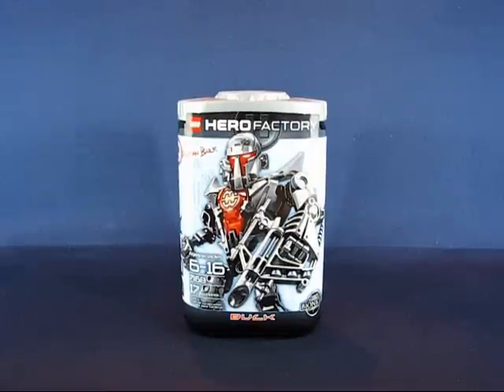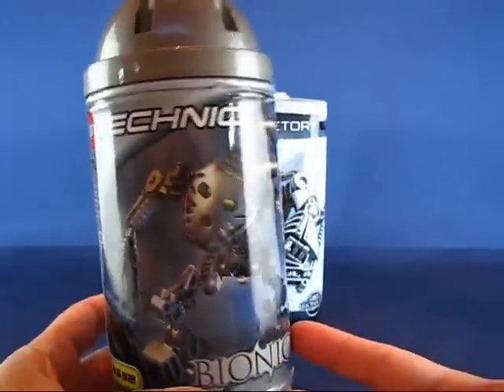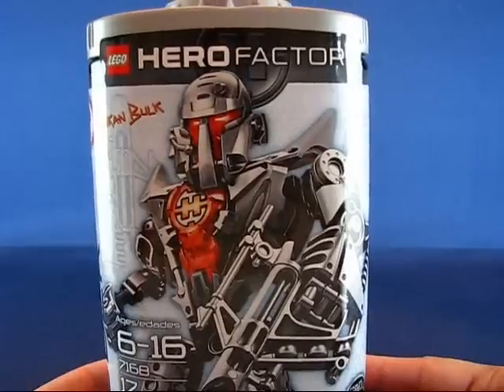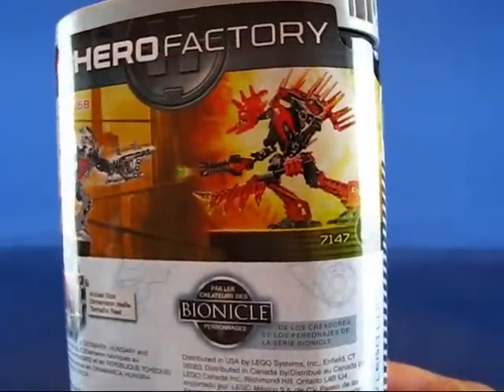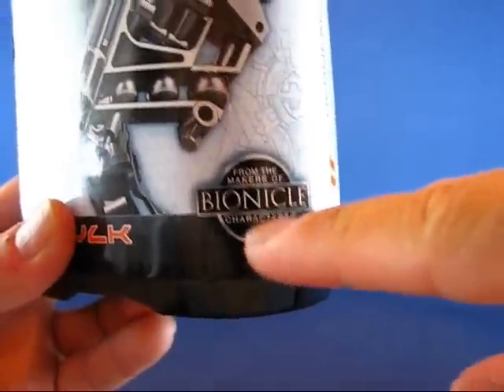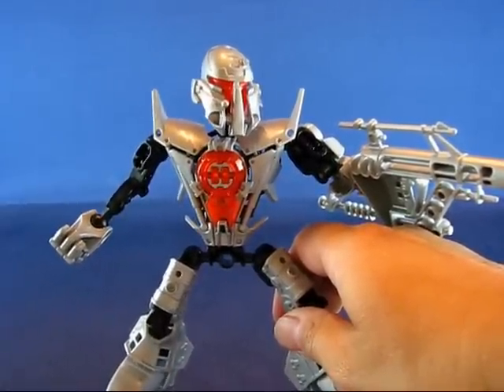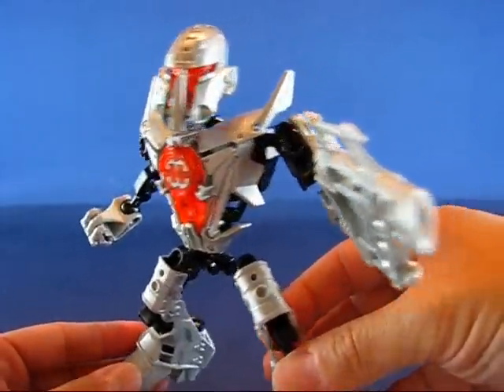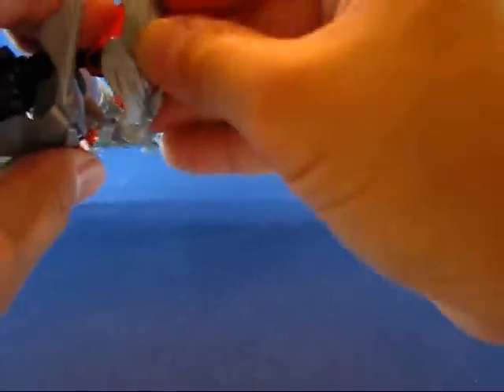LEGO Hero Factory Bulk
A casual peek into the Bulk building block set from the LEGO Hero Factory line.